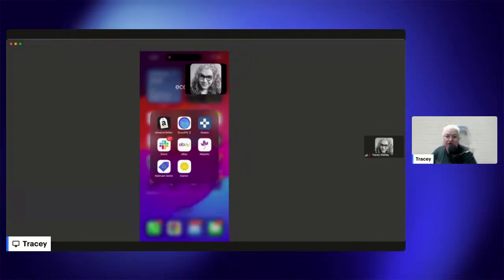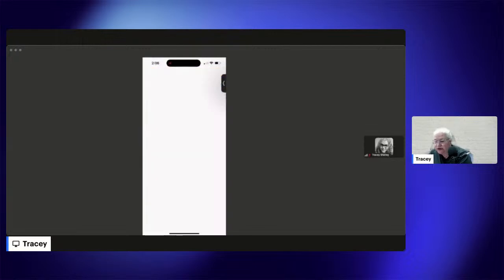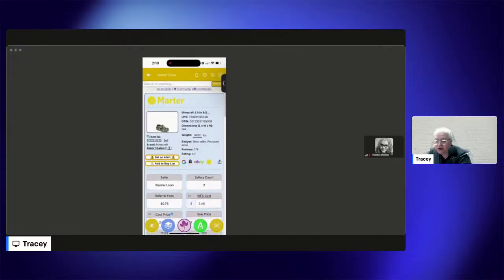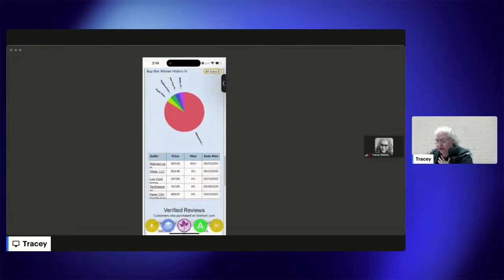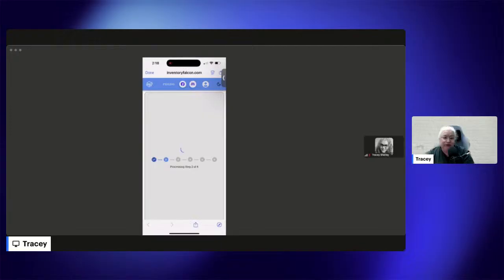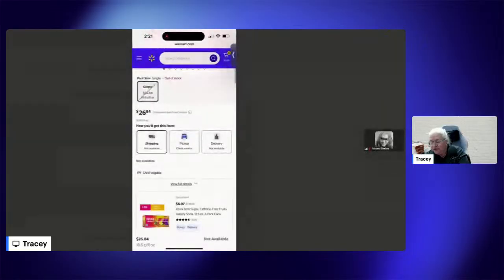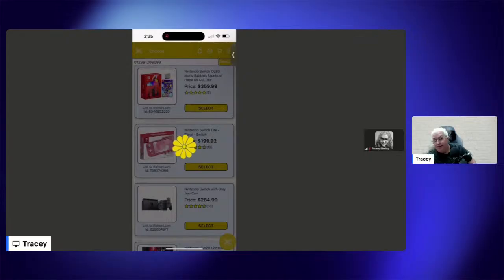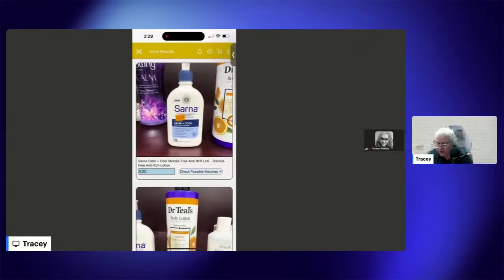Using the Marter App - Sourcing In Store for Profits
We will be showing the Marter App and reviewing how to scan products and look at data on your mobile devices